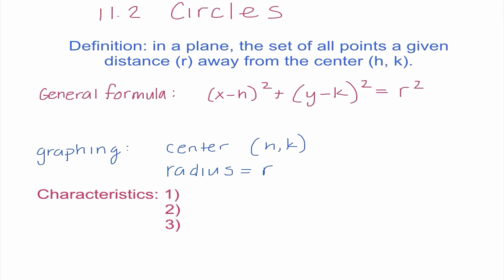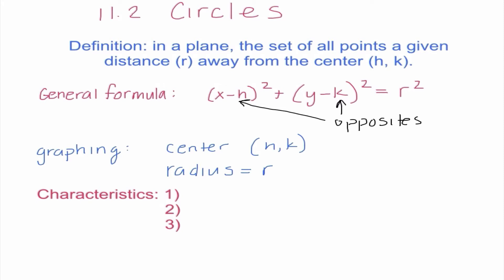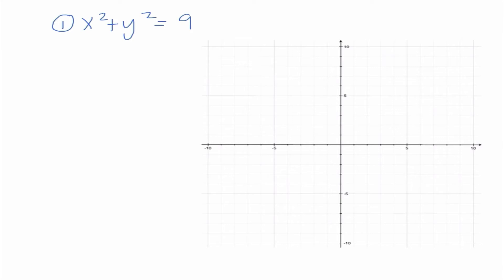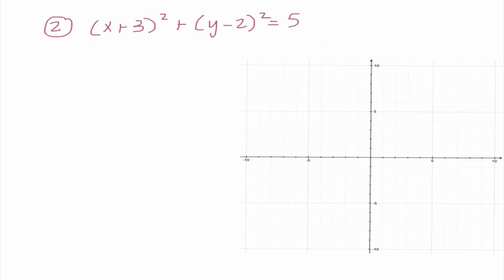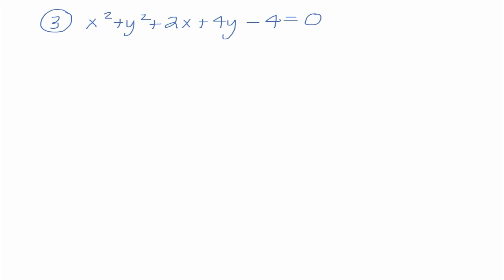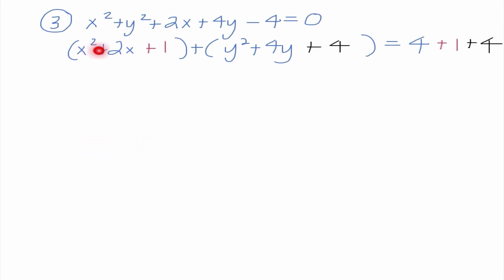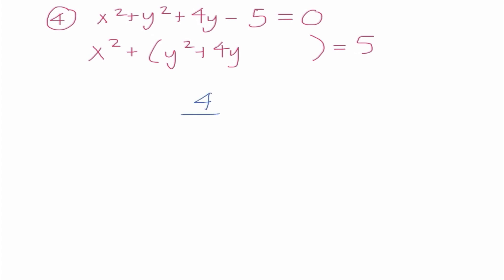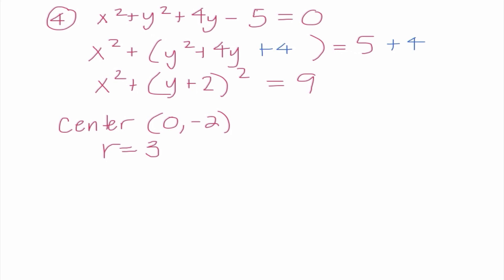Circles - Lecture #62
notes